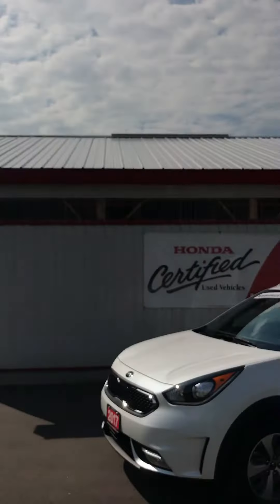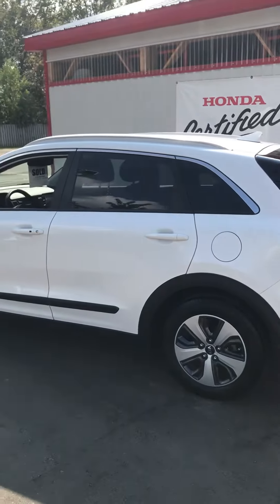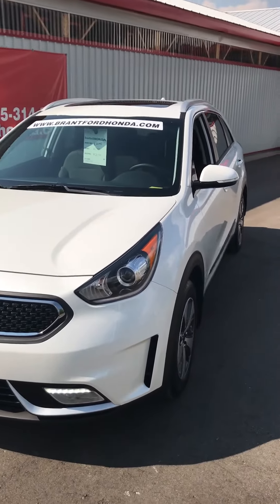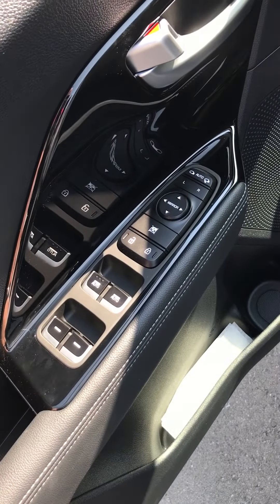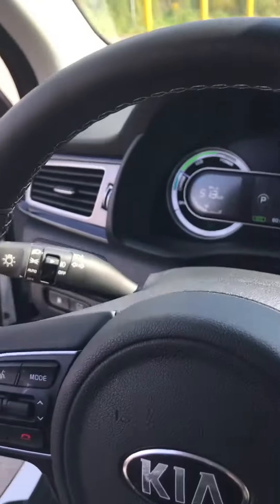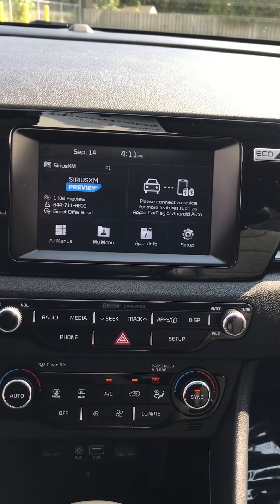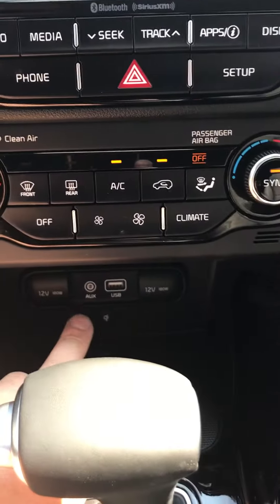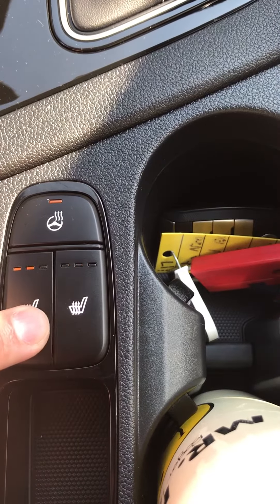Brantford Honda, 2017 Kia Niro Premium Hybrid 😎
Attn!!! Hot deal. 2017 Kia Niro Premium Hybrid.
$28,971, which is approx $2,000 lower that our competition within 259kms!
The awesome loaded sport utility only has just over 5,000kms on it!
My name is Brad Pikula, and I'm your sales rep. Give me a call.